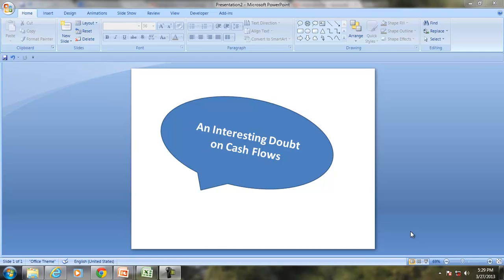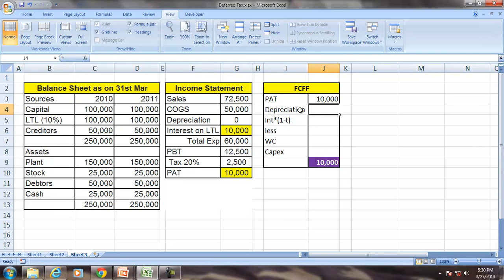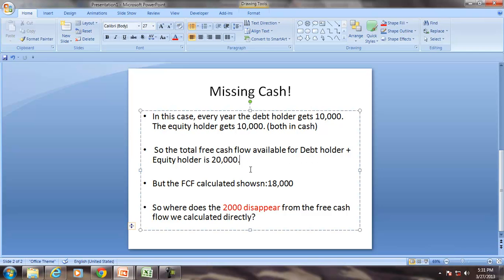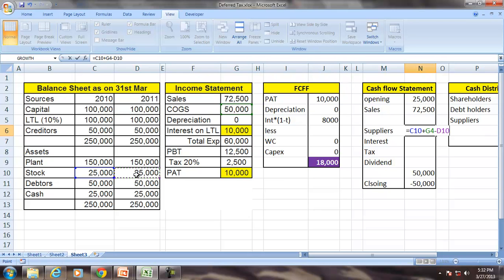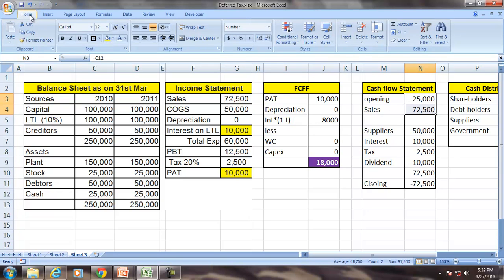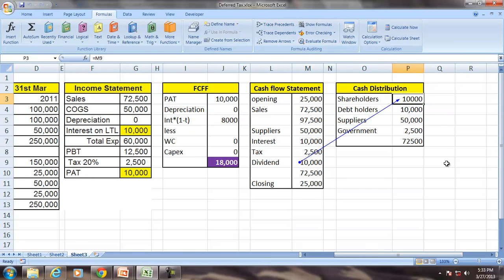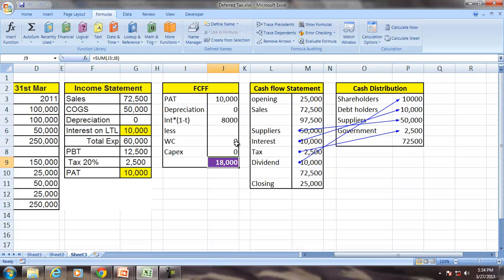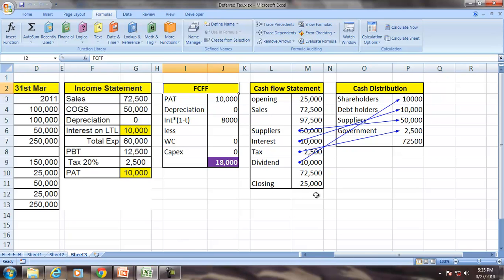Free Cash Flows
In this case, every year the debt holder gets 10,000. The equity holder gets 10,000. (both in cash)

 So the total free cash flow available for Debt holder + Equity holder is 20,000.

But the FCF calculated showsn:18,000

So where does the 2000 disappear from the free cash flow we calculated directly?